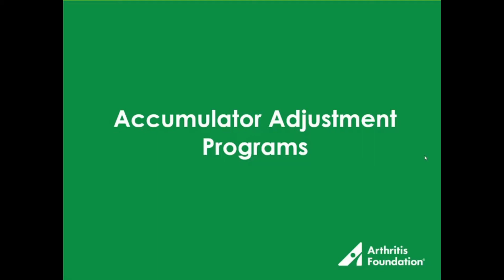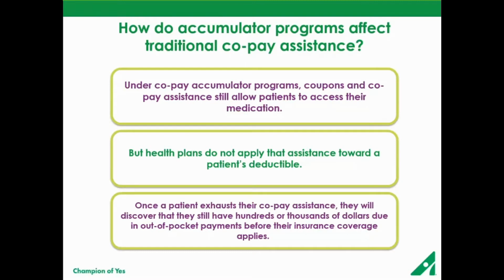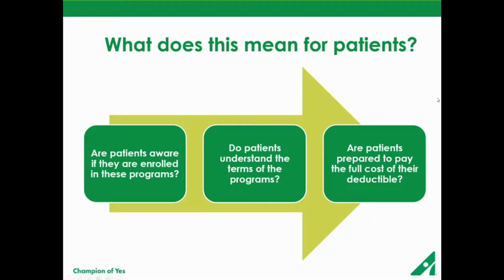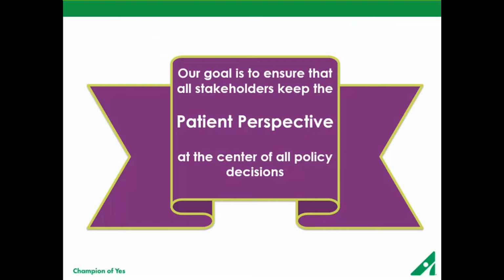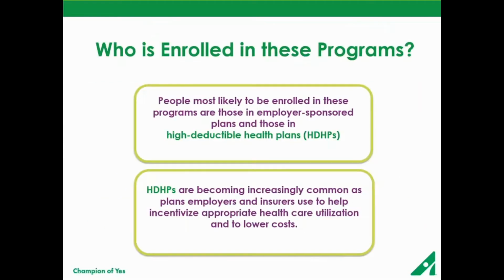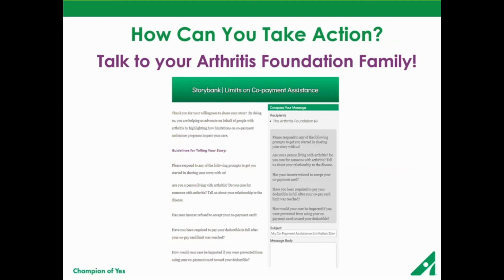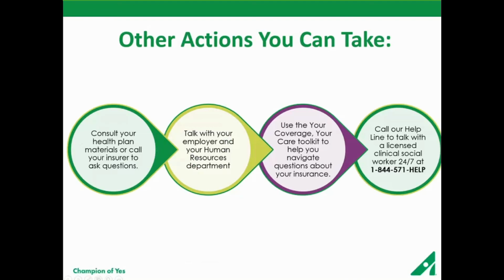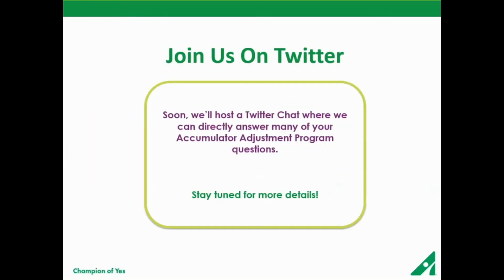Accumulator Adjustment Programs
In this Advocate Webinar, we discuss a new policy many pharmacy benefit managers (PBMs) are using called accumulator adjustment programs, which could especially impact people in high deductible health plans. These are relatively new policies that some pharmacy benefit managers and insurers are using to change how patients meet their annual deductible. During the webinar, you will learn about our campaign to educate patients and arm them with the resources they need to navigate these new policies.